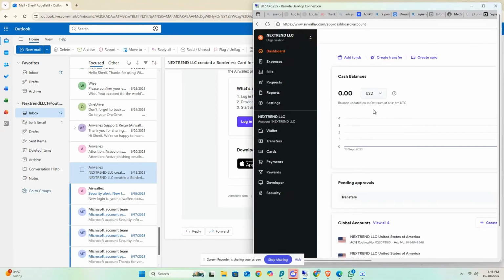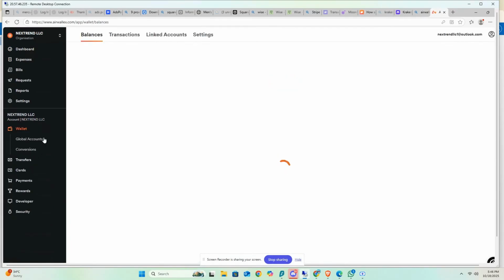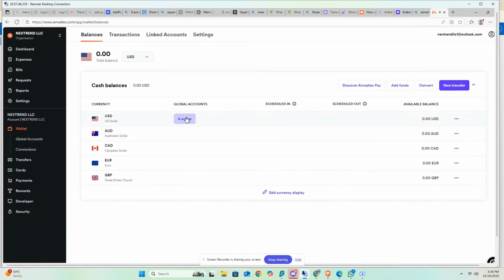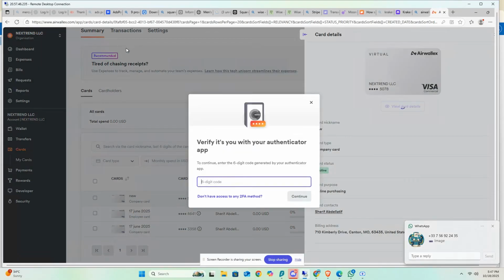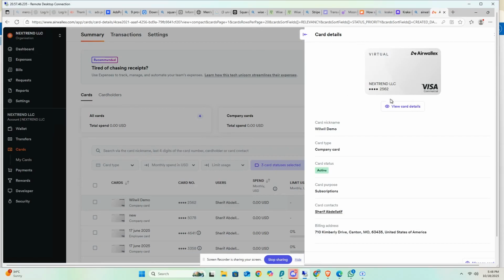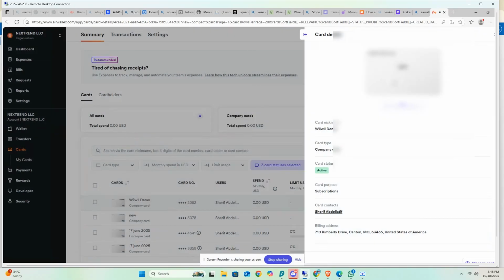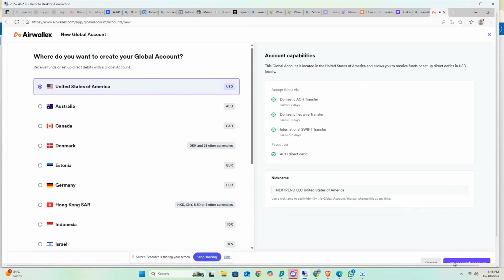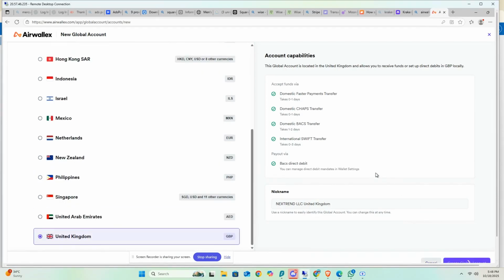🔥How to Create Airwallex Account | 2025 | Unlimited Virtual Cards | Free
💼 Learn How to Create Your Airwallex Account | Step-by-Step Tutorial (2025 Guide)

Welcome to Zee Tech! 🌍

💳 What You’ll Learn:
✅ How to sign up for an Airwallex account
✅ How to verify your account and business details
✅ How to use Airwallex for borderless transactions
✅ How to manage currencies and save on international fees

Airwallex is a global financial technology platform offering borderless payments, currency exchange, virtual cards, and international transfers — all in one simple dashboard.

Start today and experience the convenience, speed, and flexibility Airwallex brings to your digital finance world.